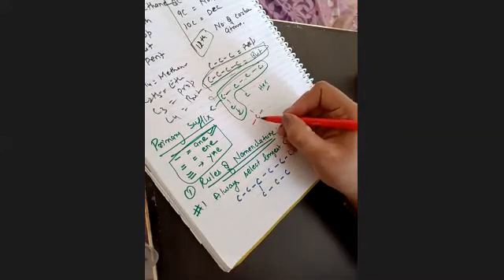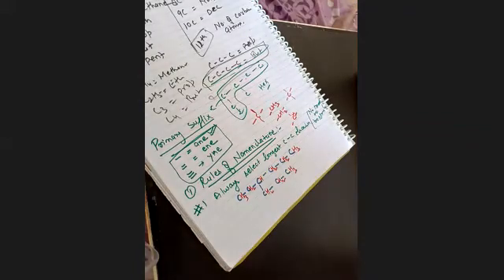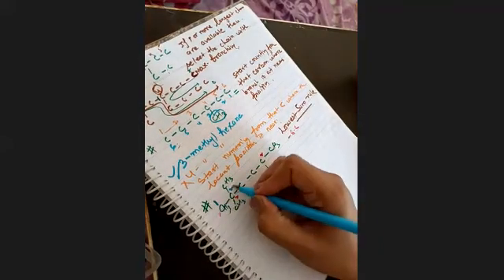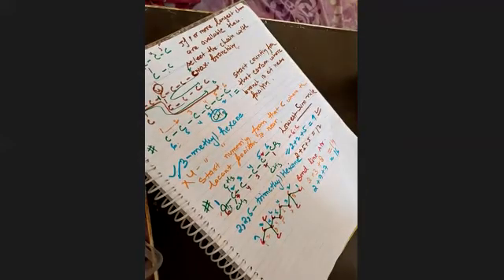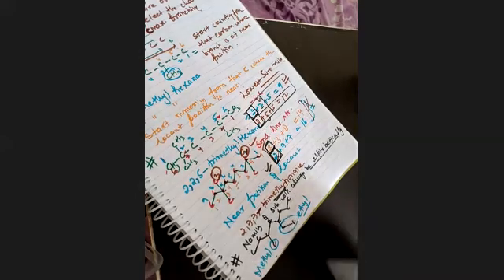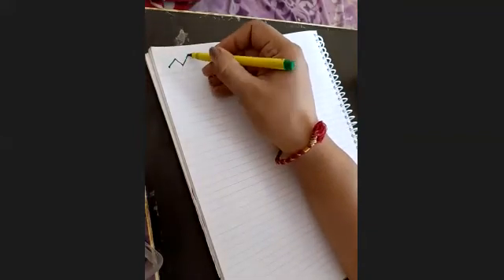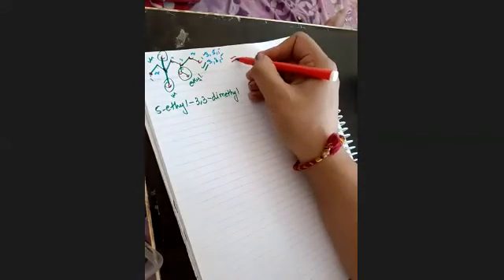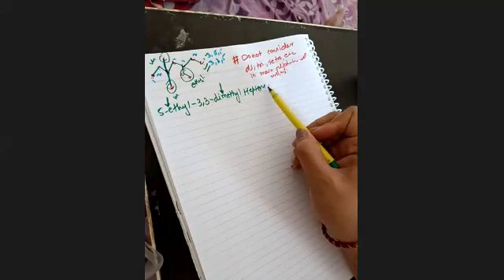Chemistry_ClassXI_Ch12_Part3_15Sept